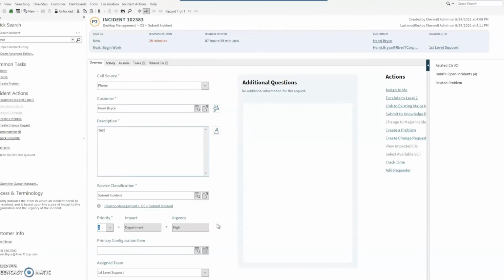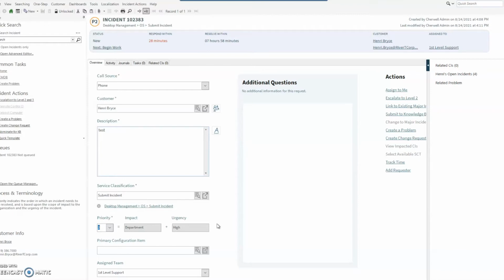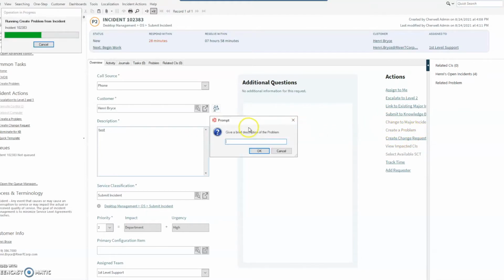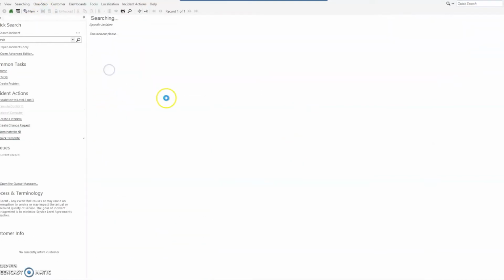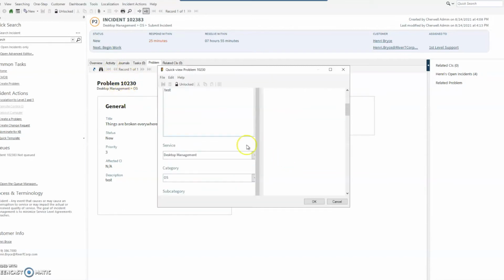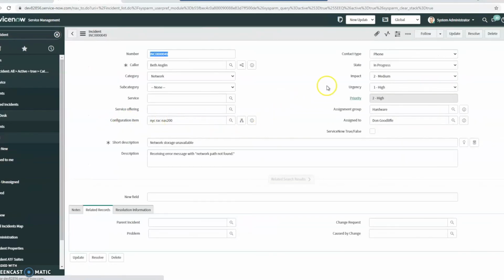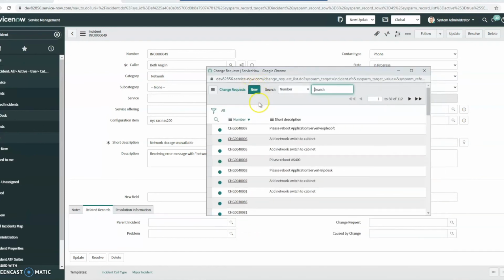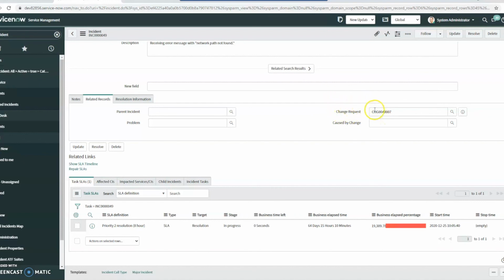Linking Changes and Problems to Incidents Cherwell vs ServiceNow